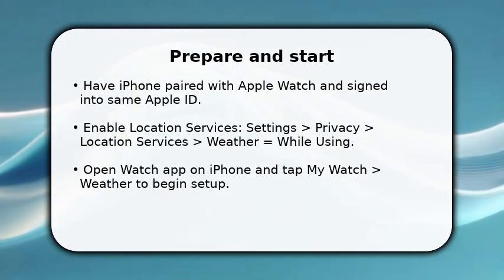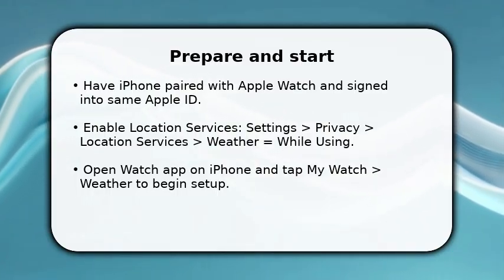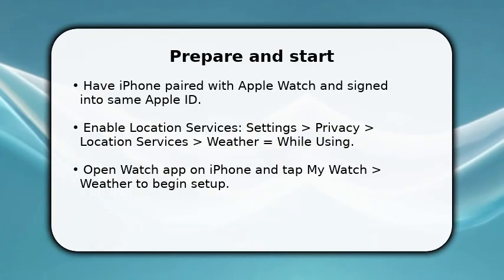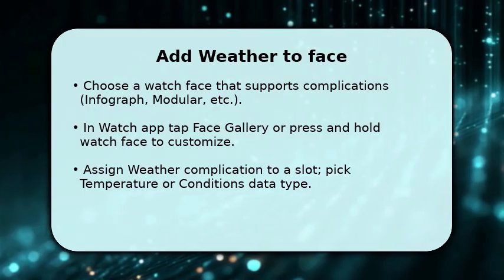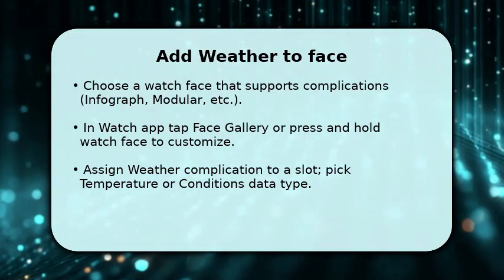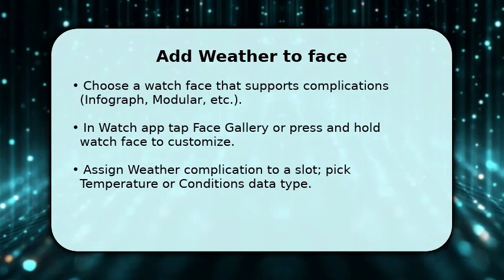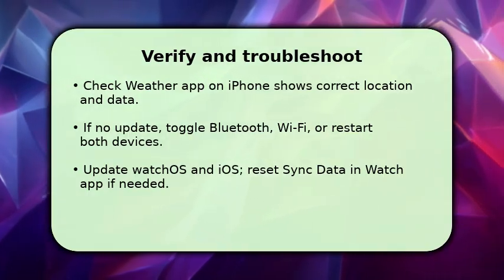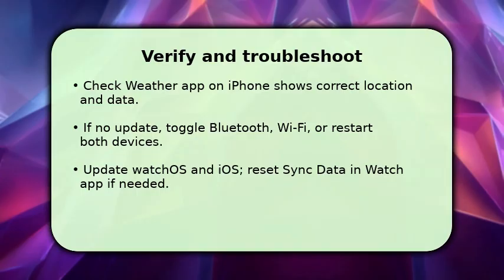How to Get Weather on Apple Watch - Step by Step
Discover the convenience of checking weather directly on your Apple Watch. This step-by-step guide will walk you through setting up and using built-in features to stay updated with real-time forecasts, ensuring that no matter where life takes you, being prepared for any climate is just a glance away.